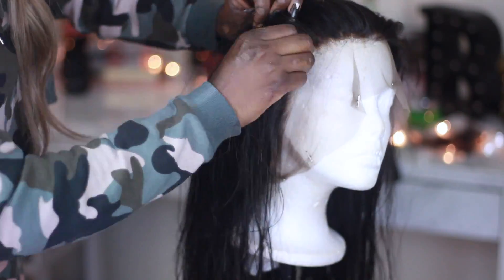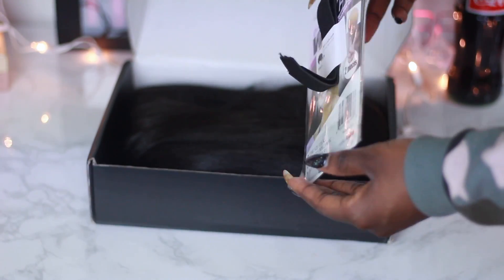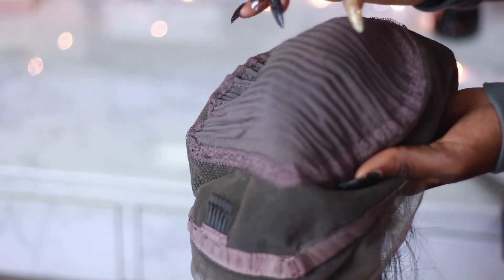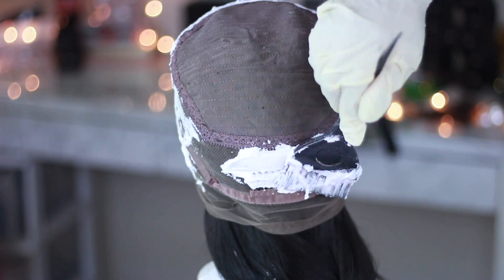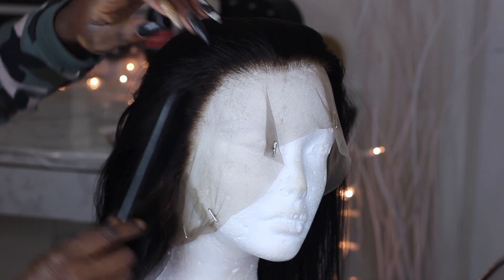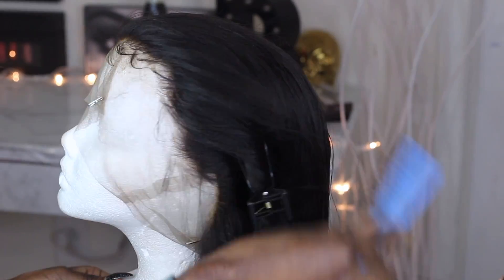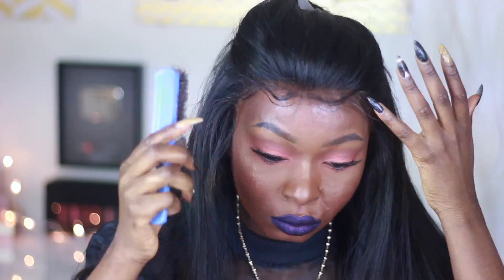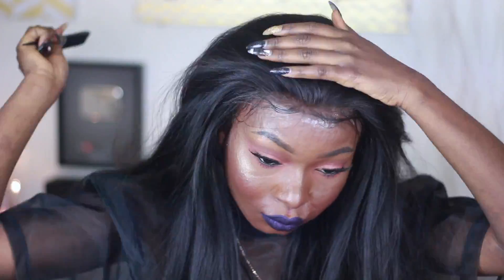How To Properly Slay Lace Frontals | WowAfrican 360 Yaki Lace Wig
Hi, am back with another hair video!
Wig info:
360 Frontal Wig 180% Density Yaki Straight Brazilian Virgin Hair [TLW07]
Product Code: TLW07
Style: Brazilian Yaki Straight
Hair Color: Natural black
Hair Length:20in
Wig Density: 180%
Hairline: Pre-plucked
Baby hair: Around

With this 360 lace frontal wig you can have the versatility in styling options
1.Up-dos and high pony tails
2.Freestyle parting – so you can part in any desired direction.
3.No more need to worry about your edges showing or your tracks being exposed!!
4.You will have more depth in styling options with this trending and revolutionary hair extension piece.